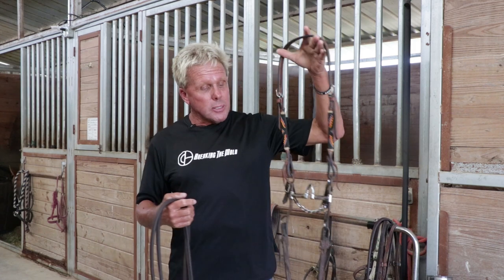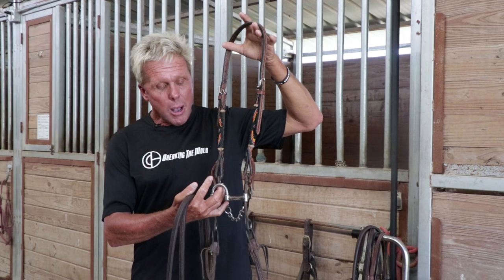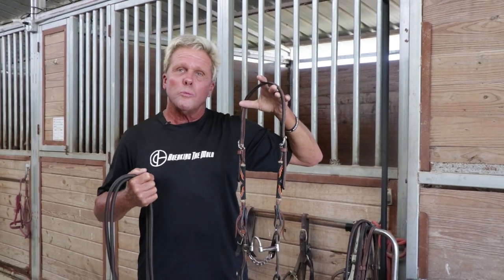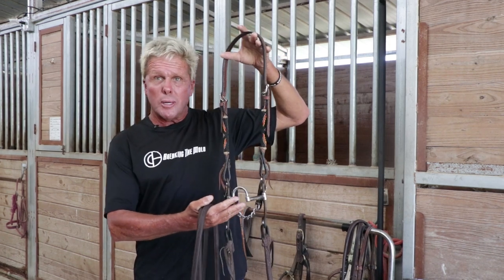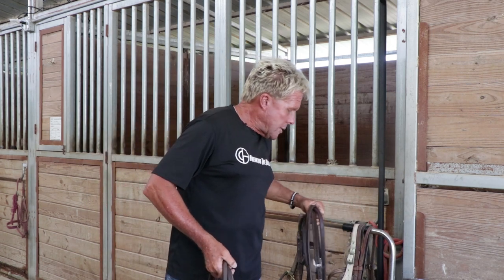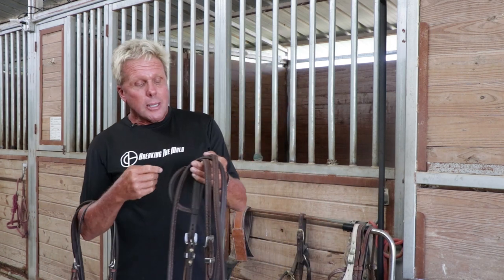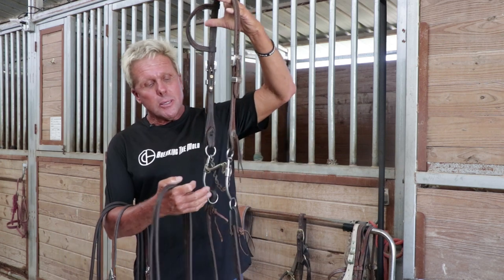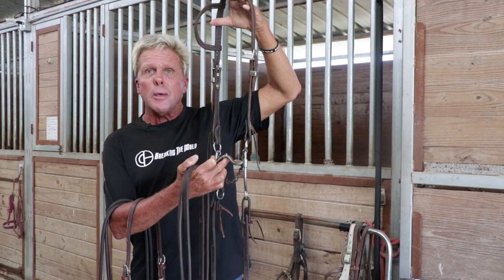2 Minute Tuesday PH Bits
Top Trainer and Clinic instructor for Breaking the Mold Paul Humphreys gives you some great tips on bits.